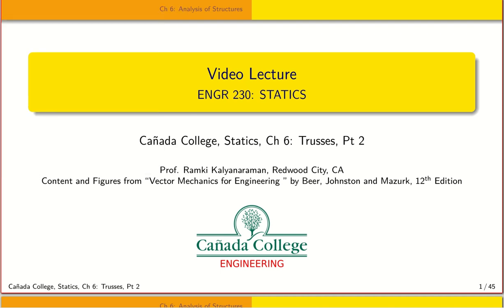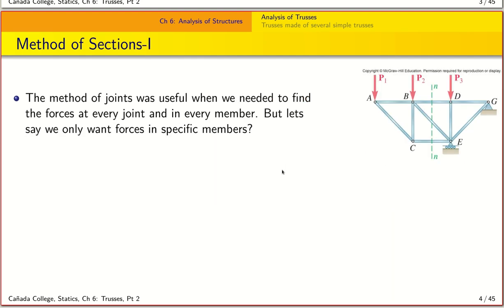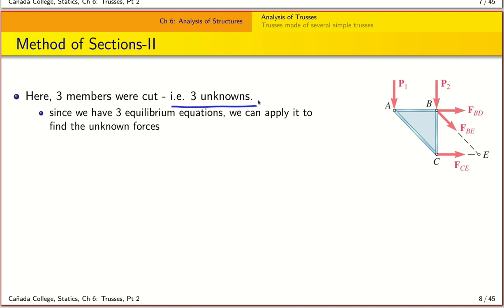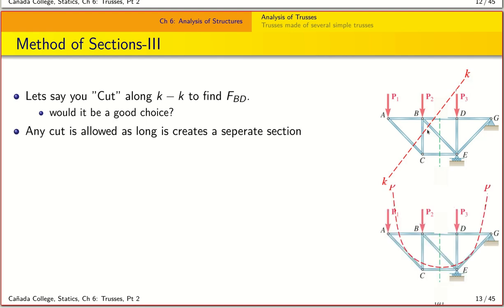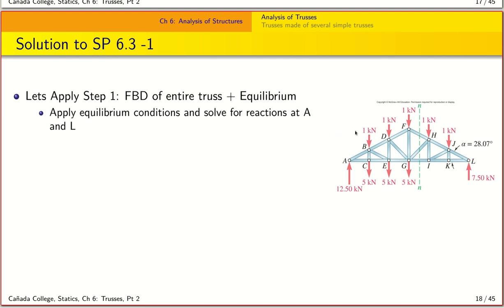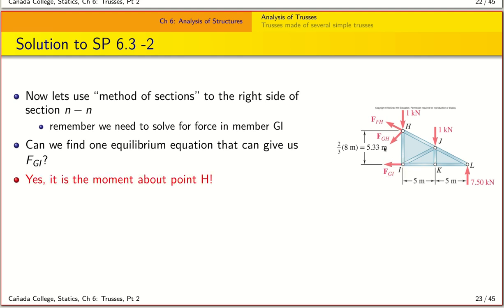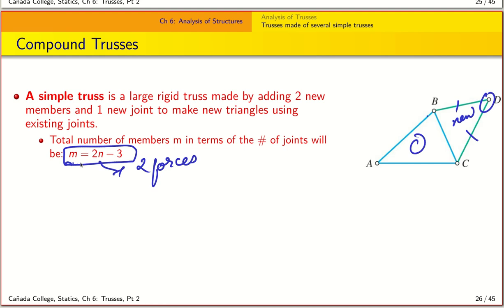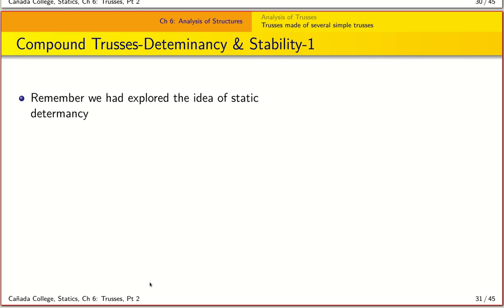Ch 6 Trusses - Pt 2